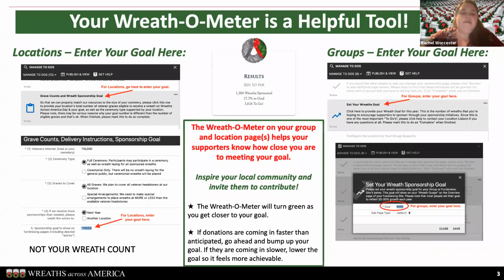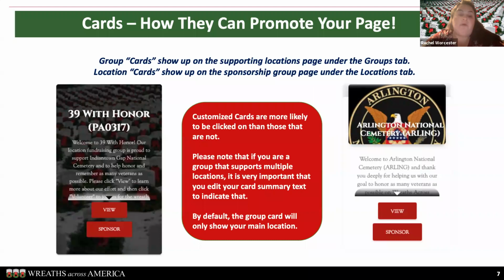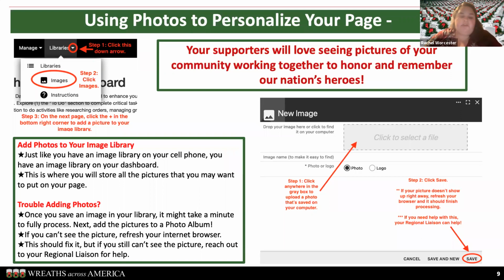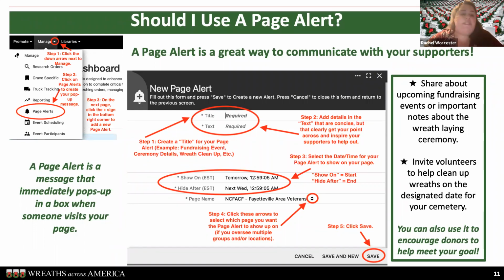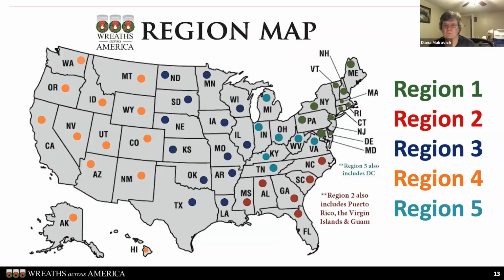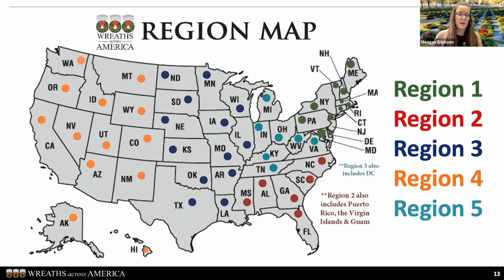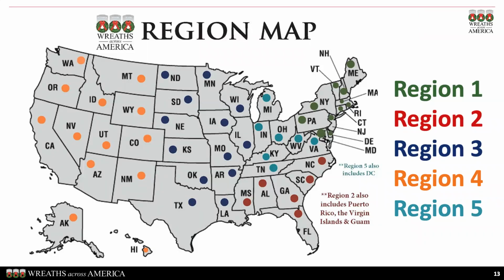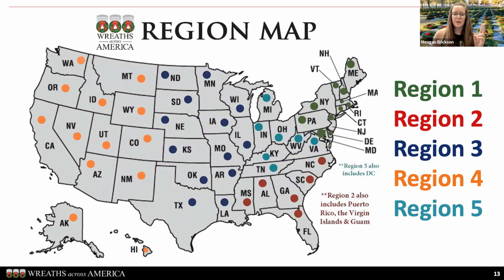August 2021 Webinar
August 2021 Educational Webinar - How to customize your pages.